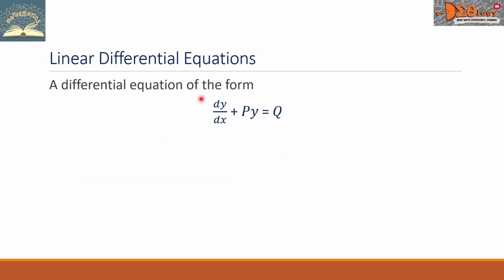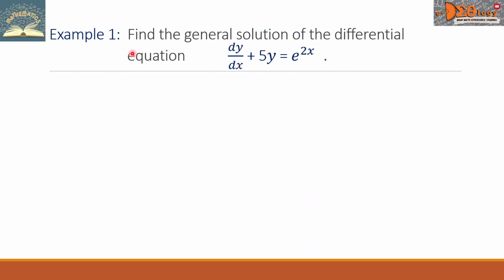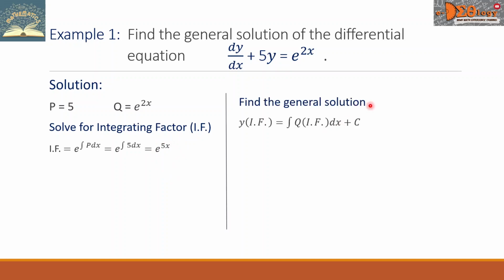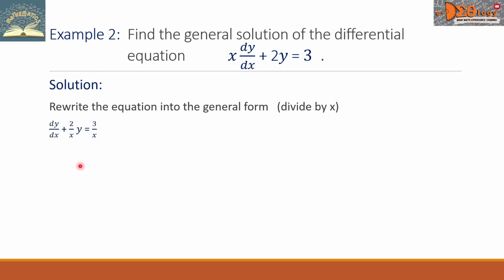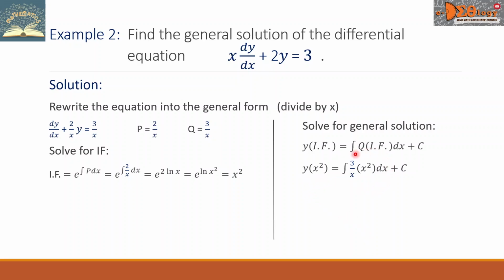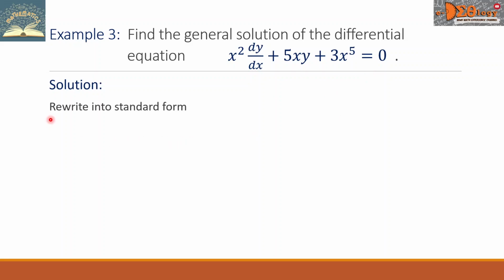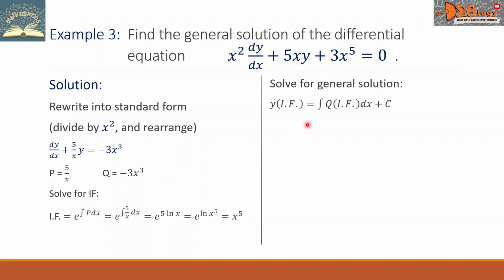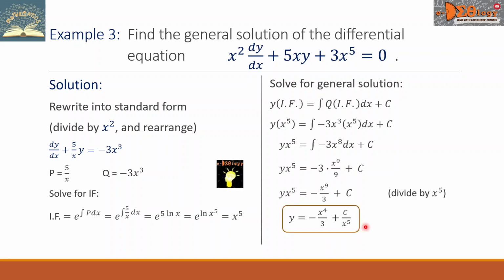Linear Differential Equations